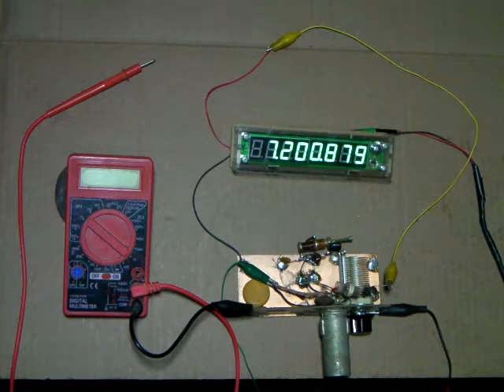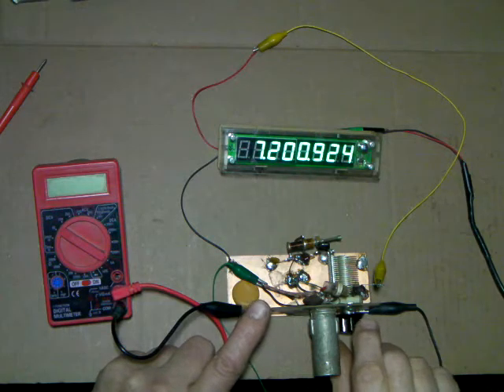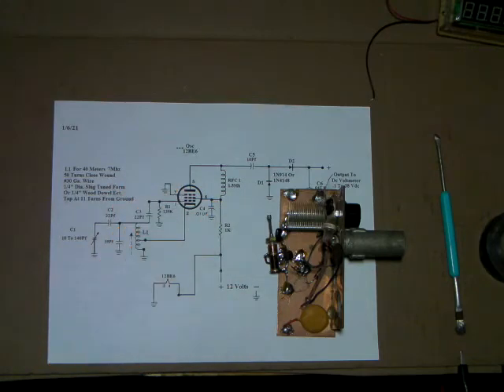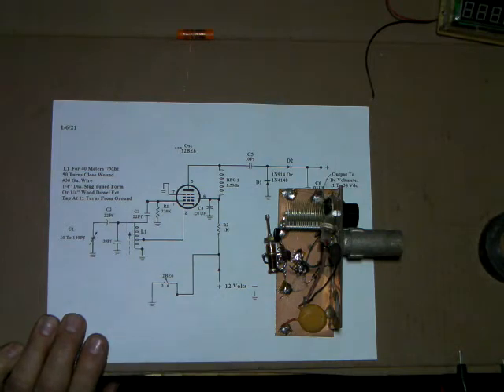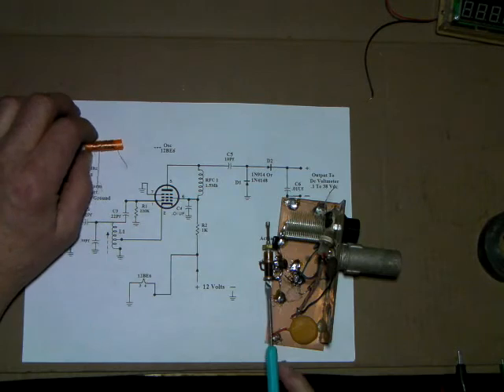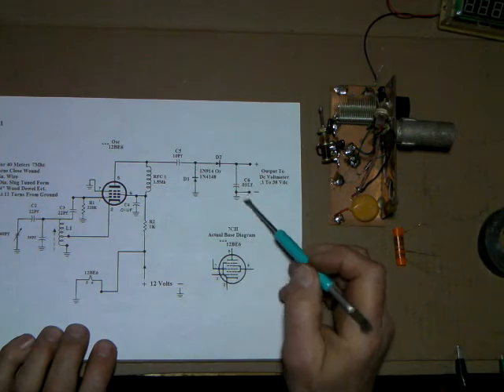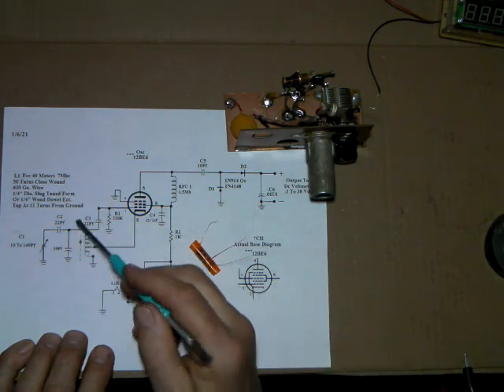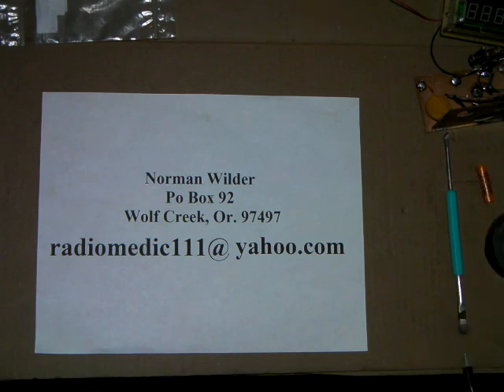DIY Tube Type 40 Meter Shortwave Receiver On 28 Volts DC: Test Equipment 2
This is the second of three pieces of test equipment that may come in handy
if you build the tube type shortwave receiver, This one is VERY simple to build: A 12BE6 Hartley Oscillator Signal Source.